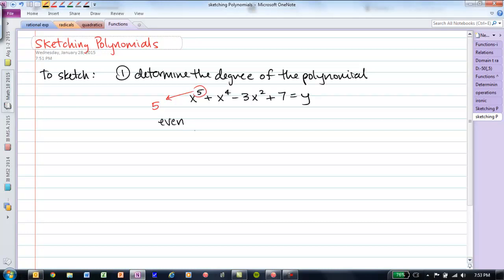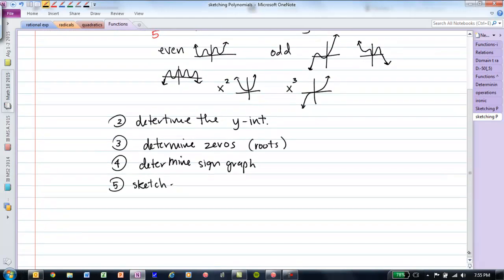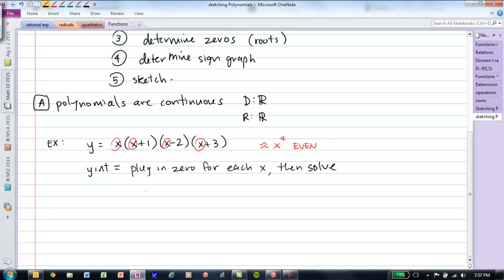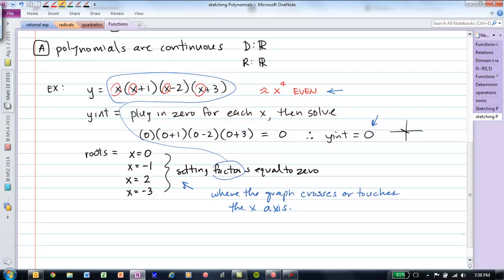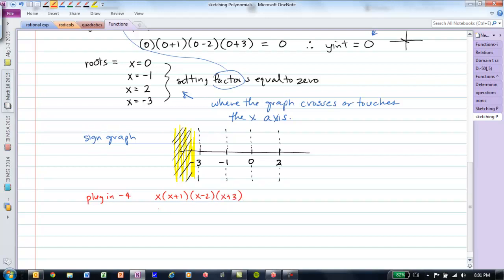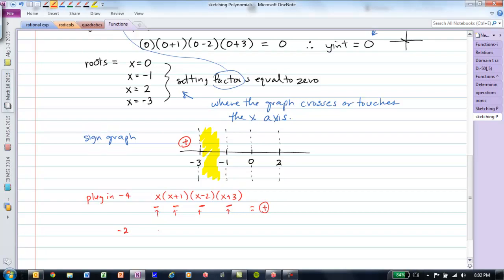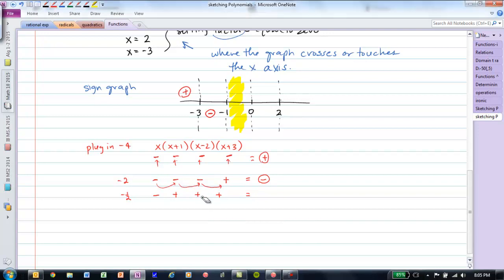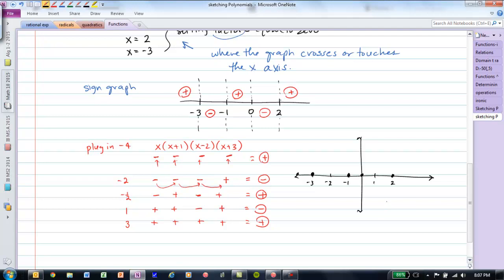IM10 sketching polynomials